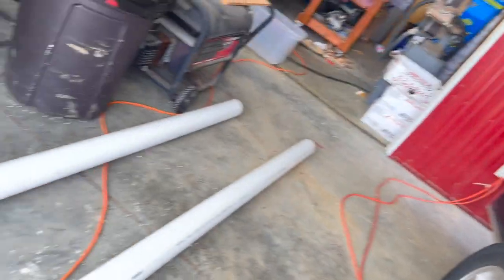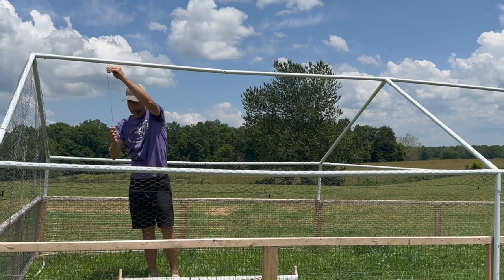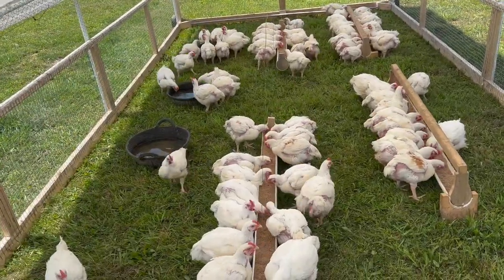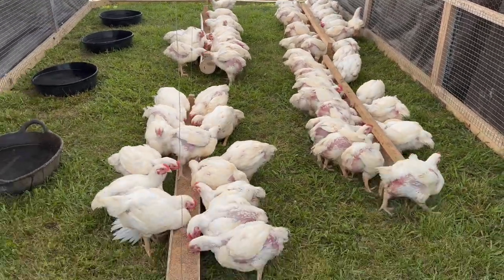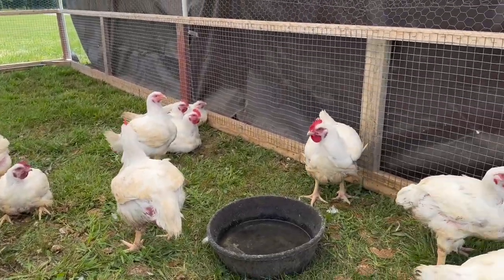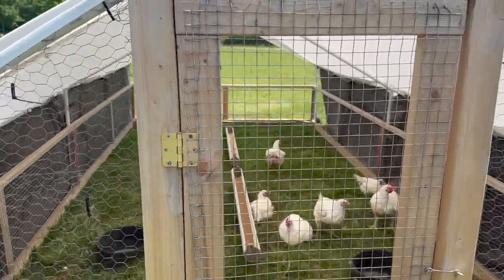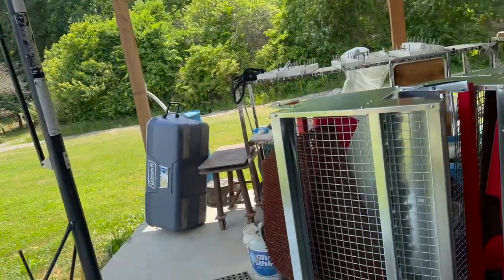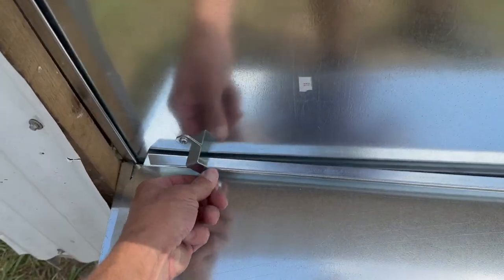Too Many Chickens in one Chicken Tractor! BIG THANK YOU!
When we built our new chicken tractors we were not sure how many birds would fit comfortably in them.  We have found out that 150 is just to many when they get around 5-6 weeks old.  Today we are separating our a group of Cornish Cross Chickens to make it easier for us to feed and water and to give them more space in each chicken tractor.
We have had family in town this week but there are still things that need to get done on the farm.  Our family has helped us so much and we just wanted to say thanks!  We also want to thank you guys for following along with us on this journey.  Your support is amazing and we appreciate it!

Egg Trays
heat lamps
chicken feeder
chicken waterer
Natural Worming supplies: